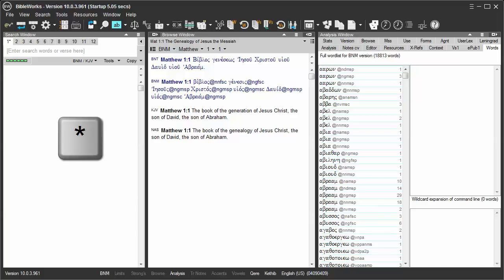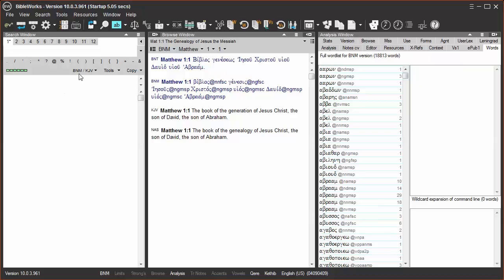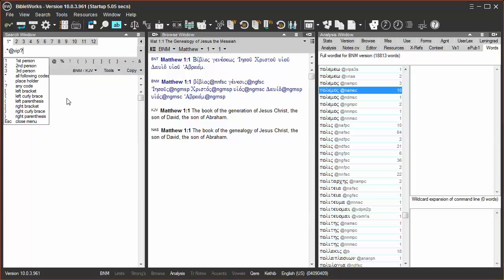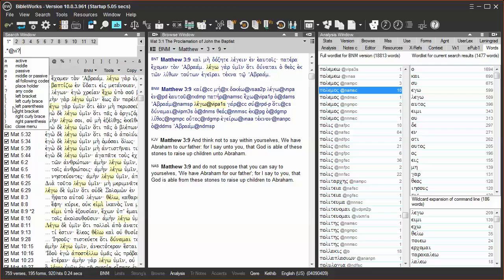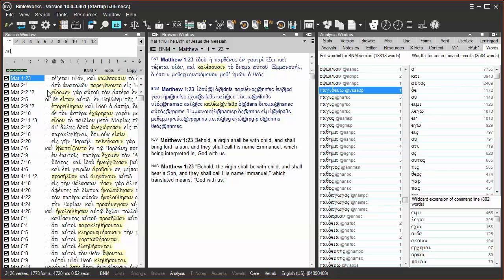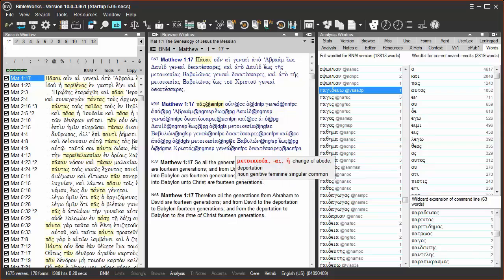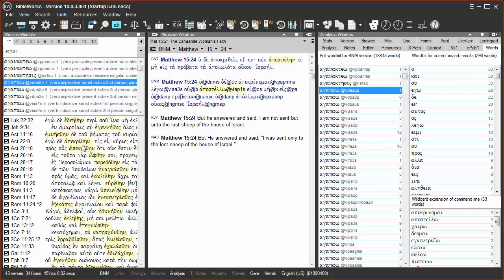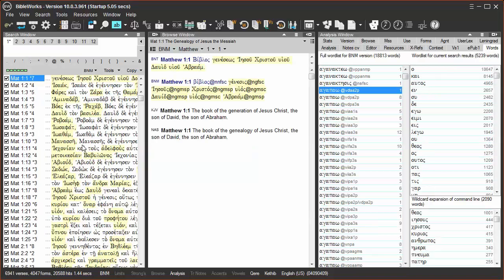How to Use Wildcards to Increase the Flexibility of Command Line Searches in Greek BW10